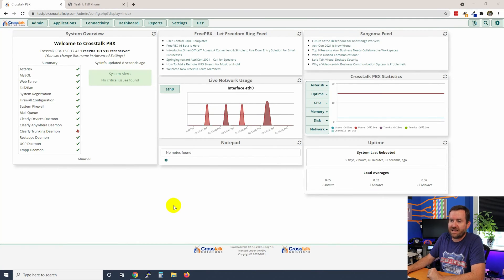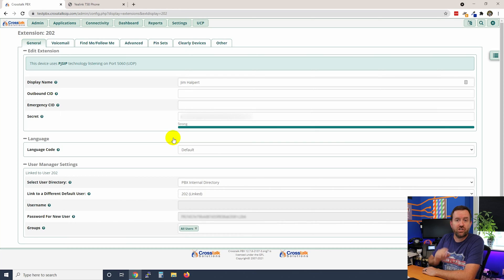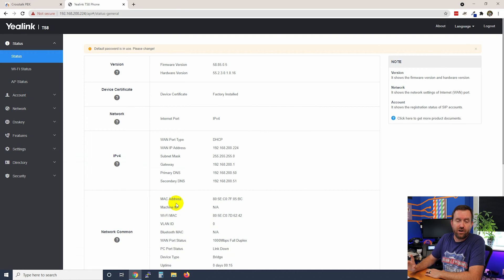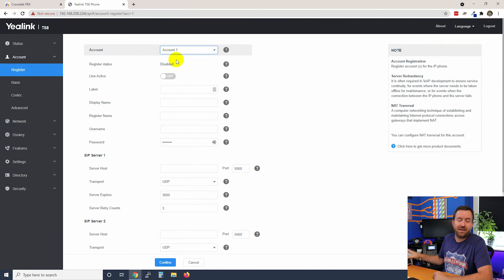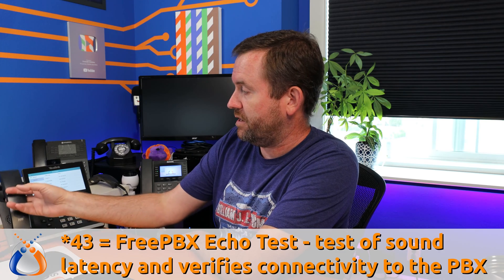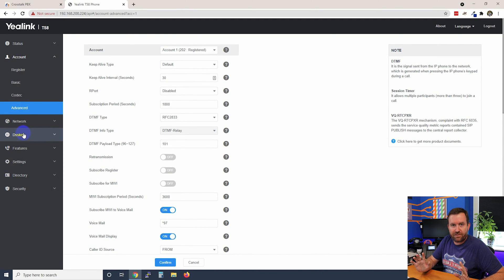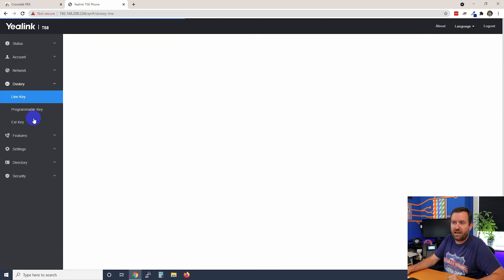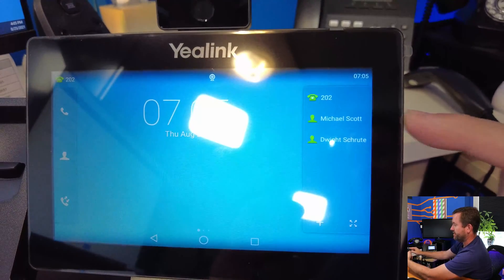13 - Manual Phone Setup - FreePBX 101 v15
In this video, I go over everything you need to know to manually provision SIP phones to FreePBX.

Timecodes:

00:00 Intro
00:37 Manual Phone Setup explained
02:16 Getting started
04:14 Inputting into into the phone
07:41 Advanced phone settings
09:15 BLF keys
11:02 Testing the phone